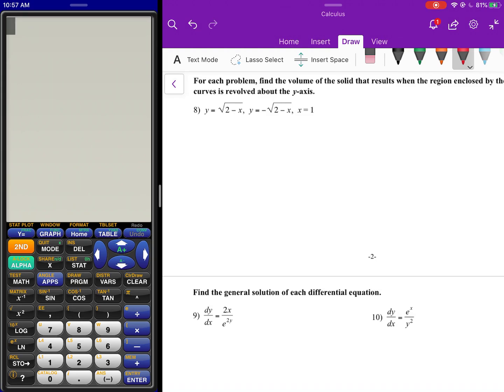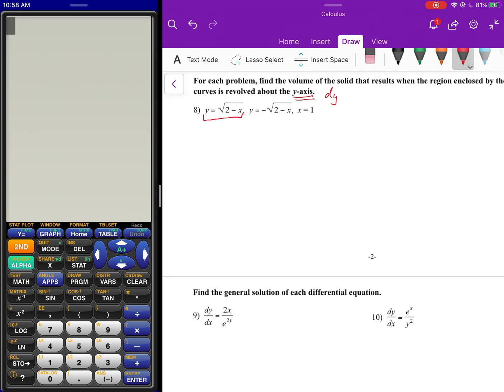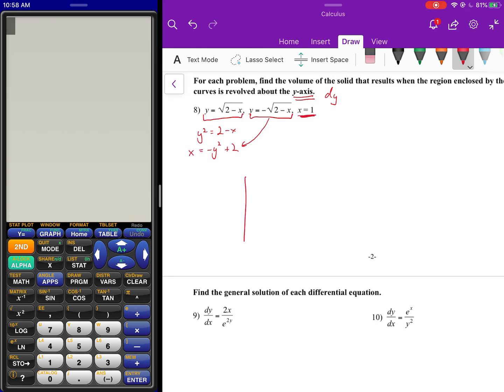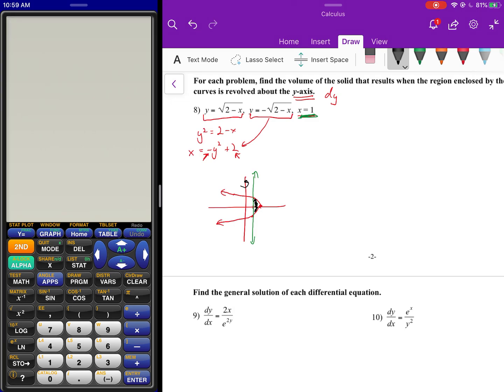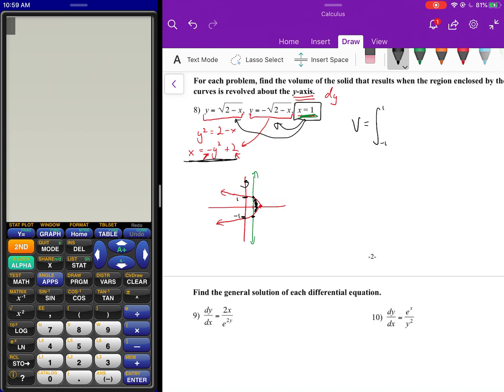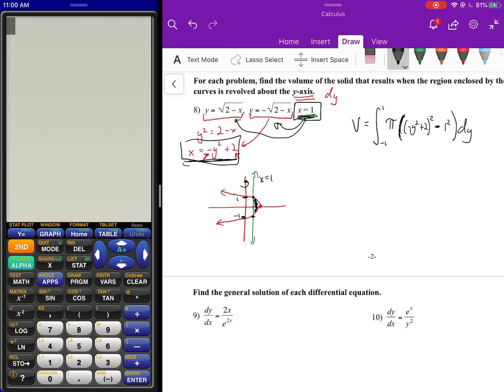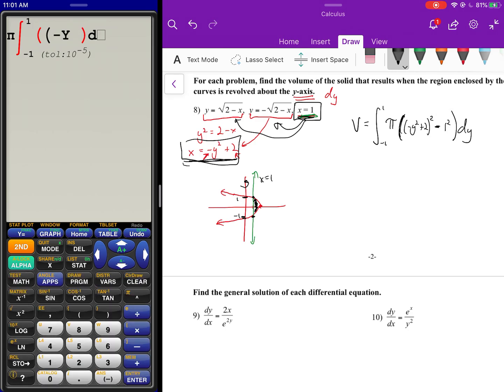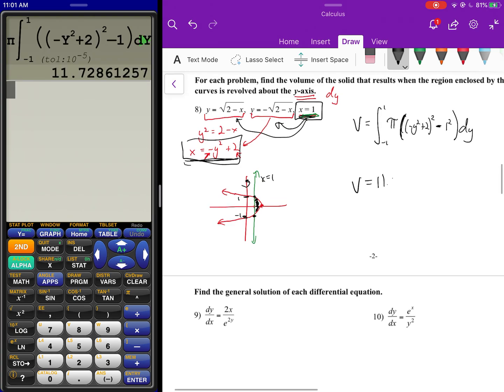Calculus #8 Test 14 Review